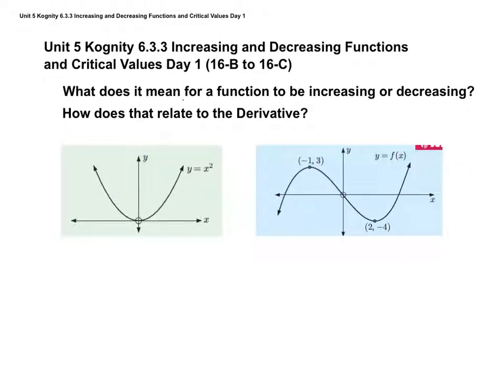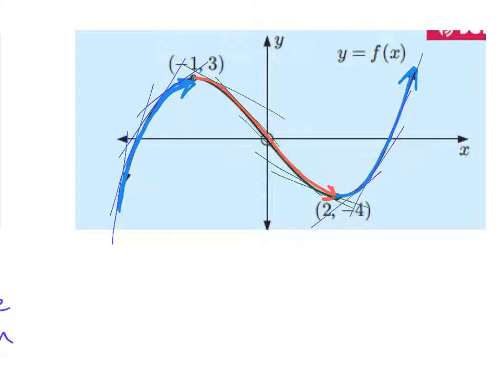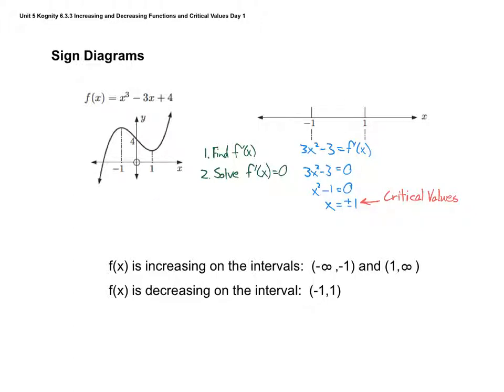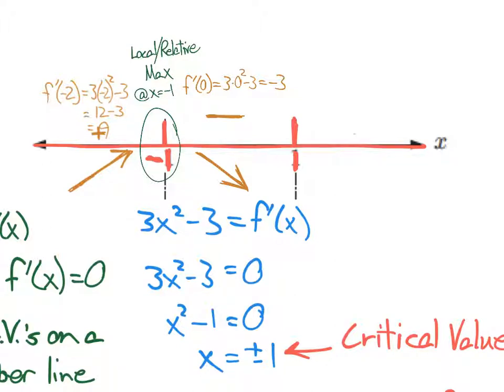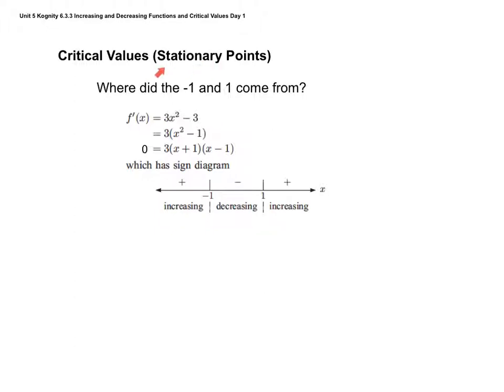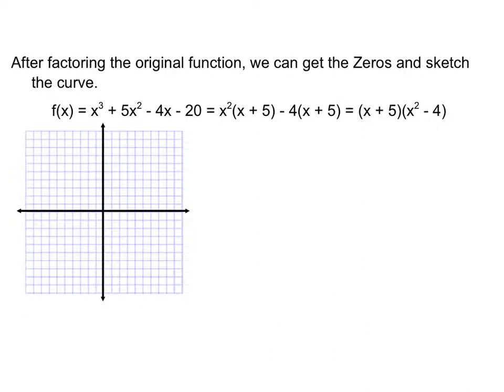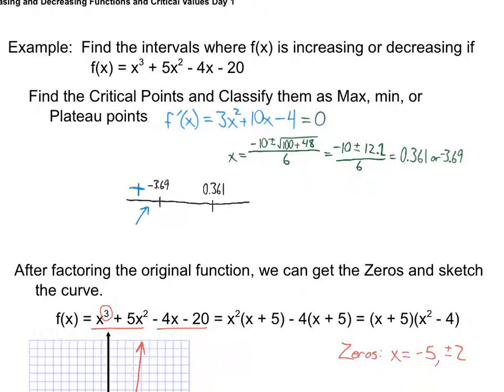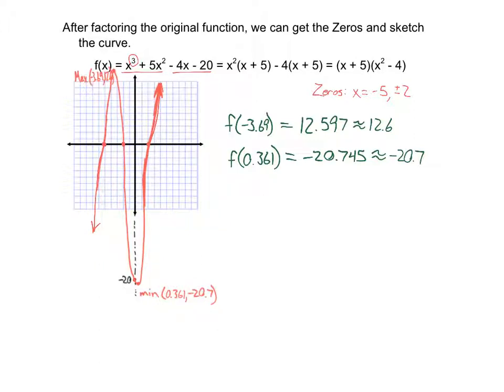Unit 5 Kognity 6.3.3 Increasing, Decreasing Functions Day 1